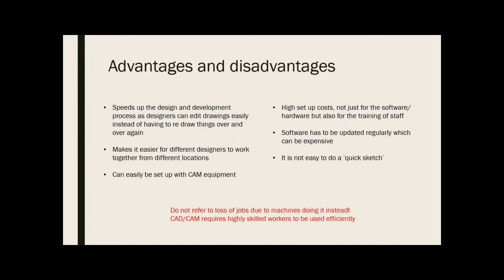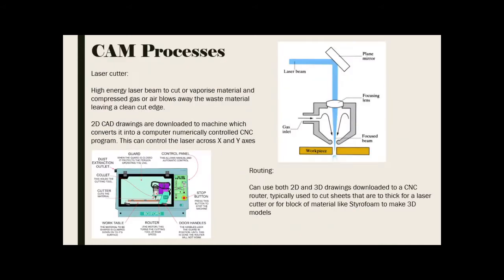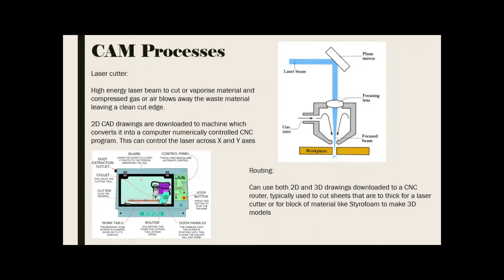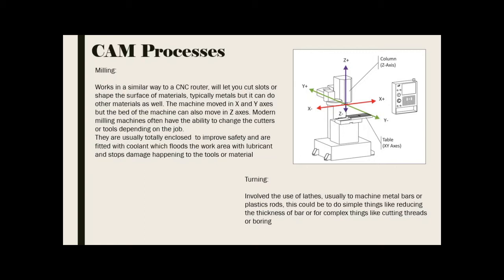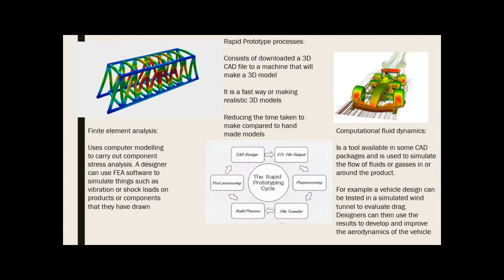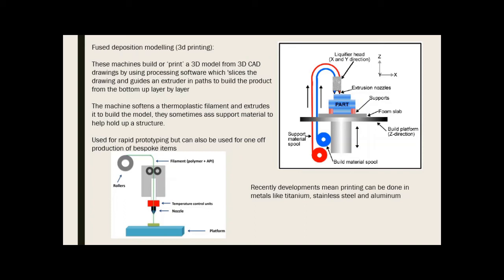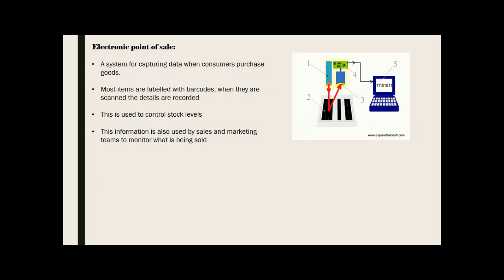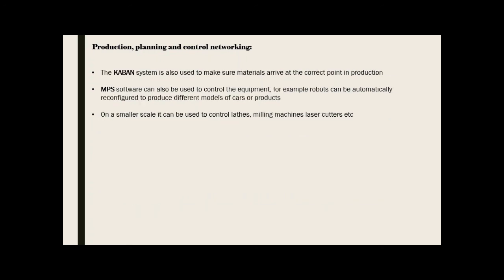Exam Prep: CAD/CAM 1st year